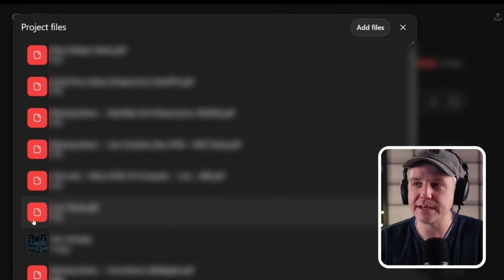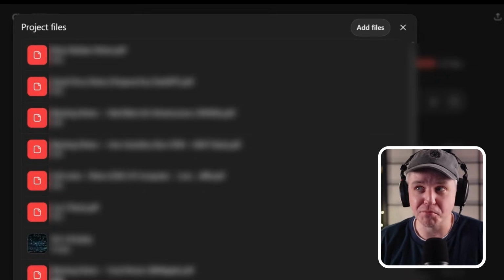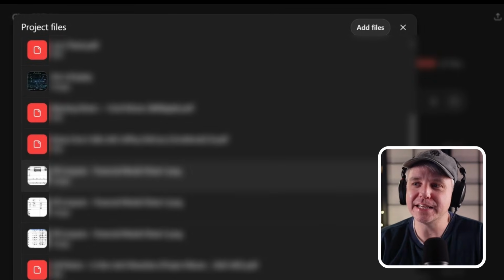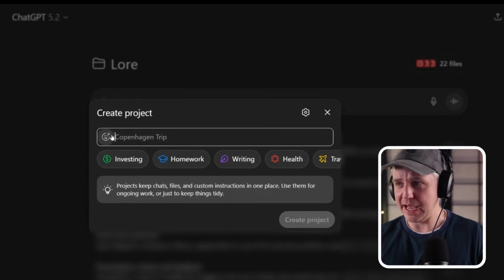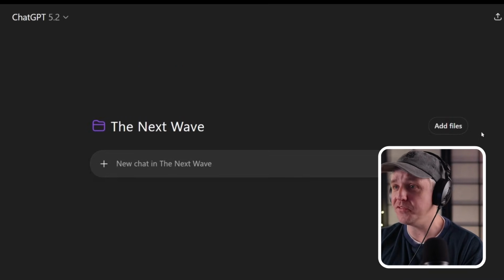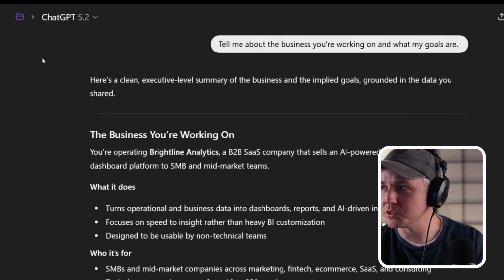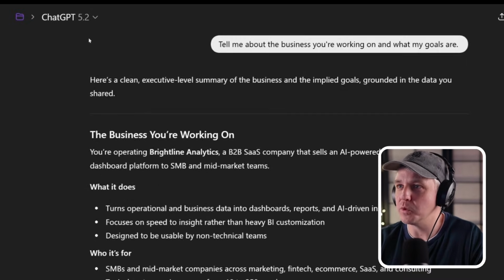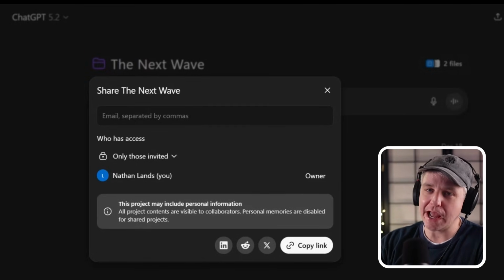Everyone's Using ChatGPT Projects Wrong - Here's the Real Opportunity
Episode 90: Are you really getting the most out of ChatGPT—or are you only scratching the surface? Nathan Lands hosts this hands-on episode, showing exactly how he uses ChatGPT like the top 1% of business owners to supercharge his productivity and decision-making.
This solo episode takes you inside Nathan’s’ AI-powered workflow for building his latest company, Lore. Nathan walks through his unique approach to ChatGPT Projects, demonstrating how to set them up, how to add meaningful context with files, meeting notes, images, diagrams, financial models, and more. Discover insider techniques that allow AI to act as a true business advisor, drawing connections and surfacing opportunities you might otherwise miss.

Check out The Next Wave Podcast if you’re on the go and want to listen to the show

Show Notes:
(00:00) Using ChatGPT: A to Z
(05:10) AI Limitations in Financial Modeling
(06:25) Streamlining Contacts with AI
(12:36) Using ChatGPT for Projects
(13:28) Shared Project History Concerns